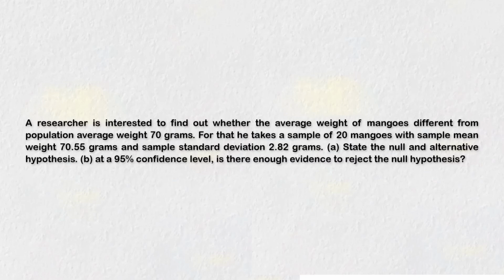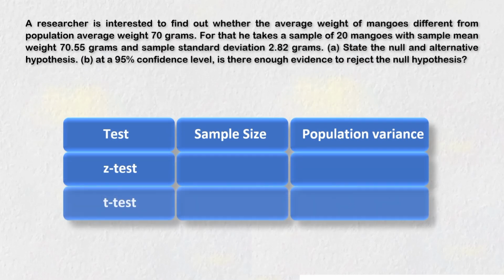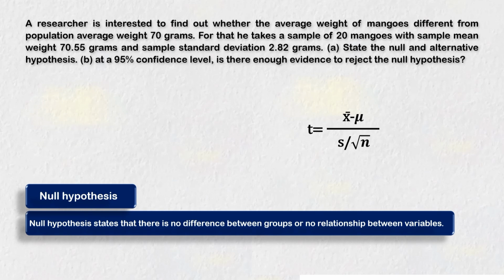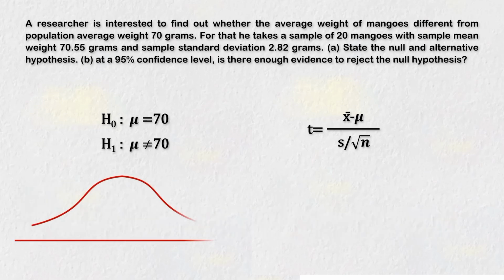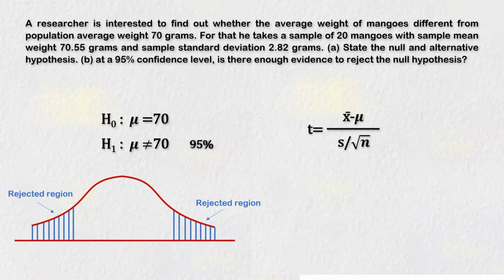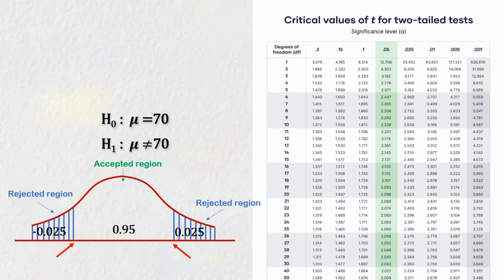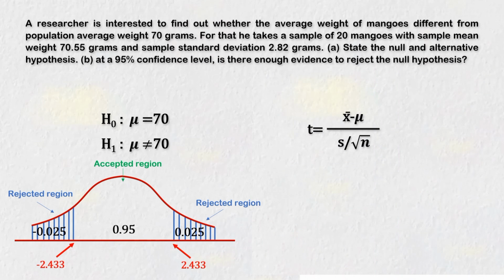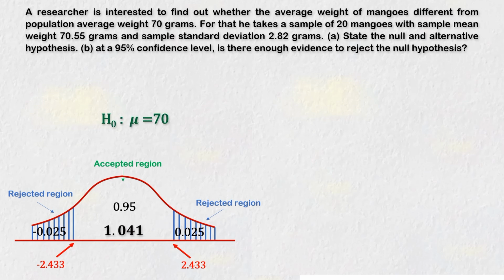Hypothesis test। t test। Statistical Hypothesis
I have described